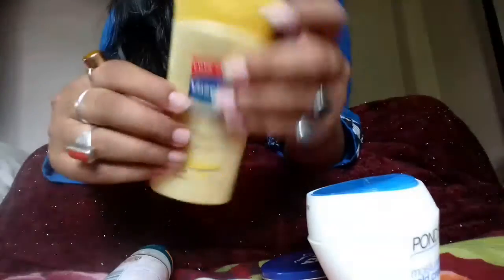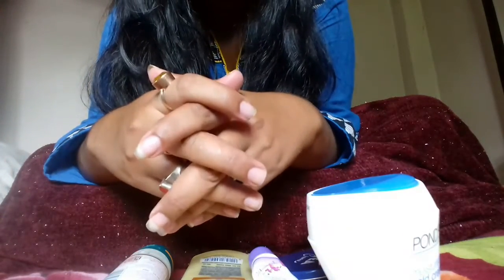Winter Skincare Tips/Some Important Products For Winter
Hello evryone..here in this video im gonna talk about winter skincare nd some essential products during winter
Products mentioned-
Nevea cream
Ponds cold cream
Vasline body lotion
Boroplus
Himalaya apricot face wash